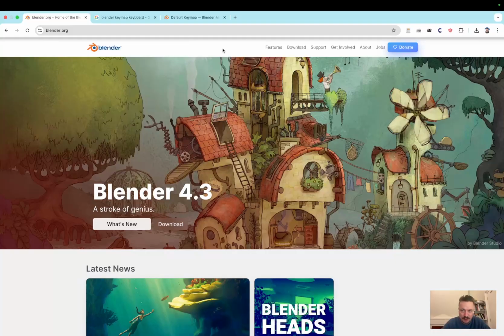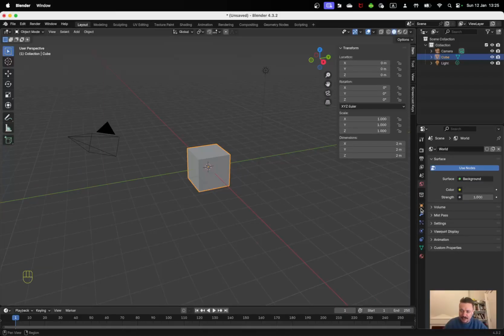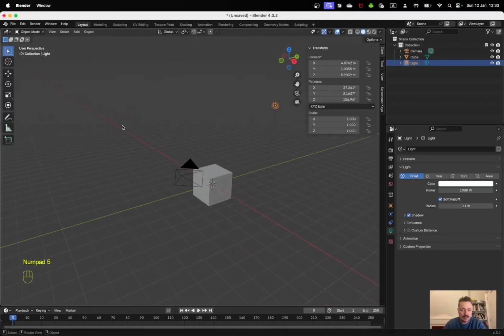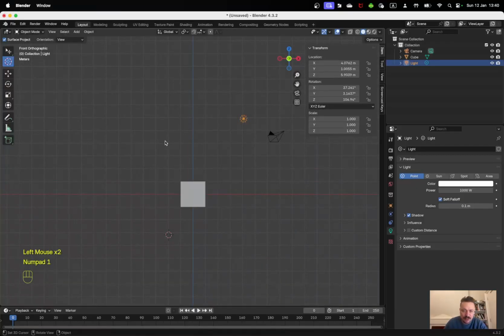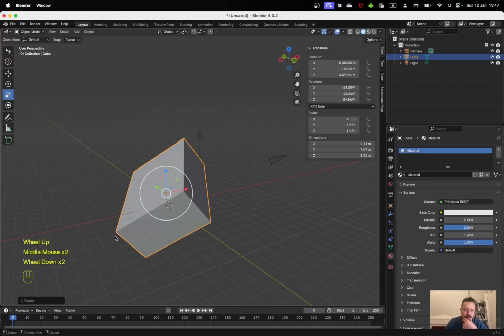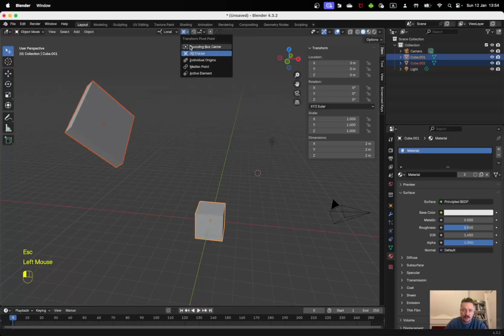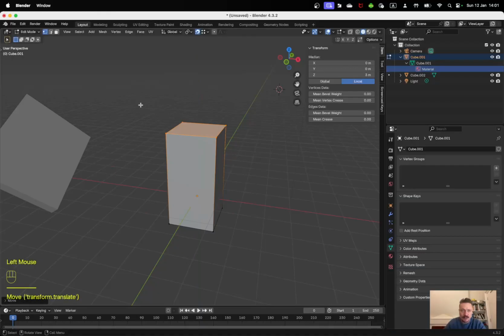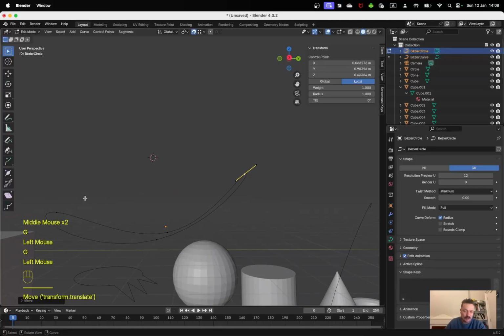Introduction to Blender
This is a basic introduction to blender 3d. The video has been produced for the needs of the School of Textiles and Design at Heriot Watt university, but is being released freely for all to use and learn from.